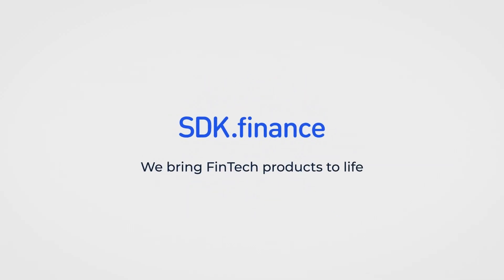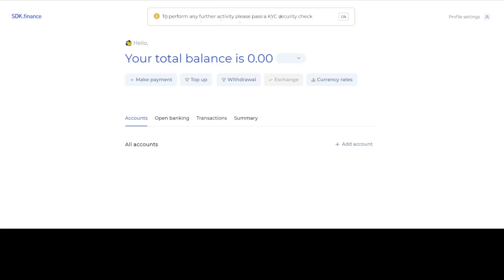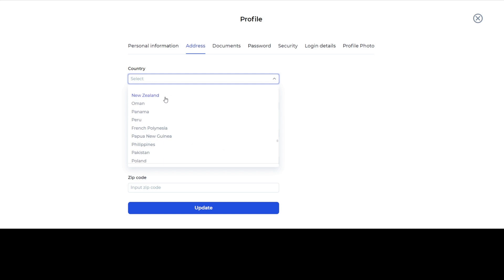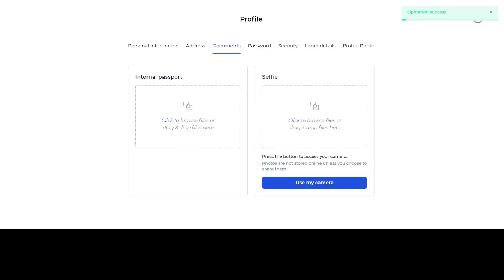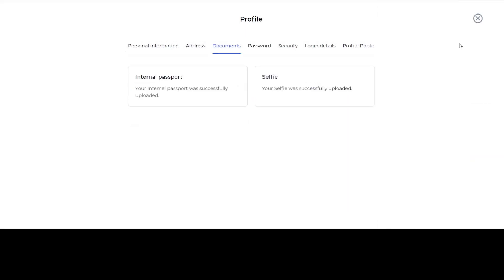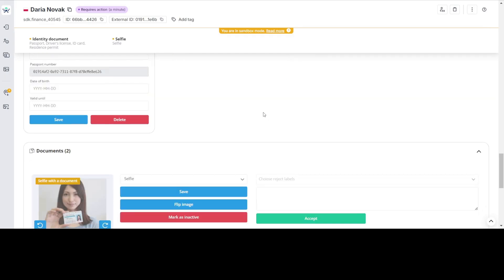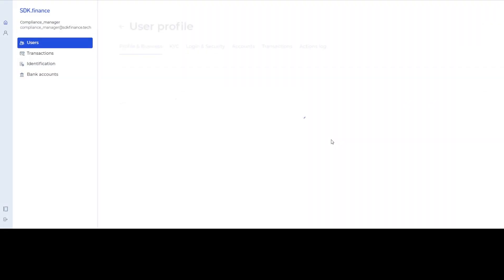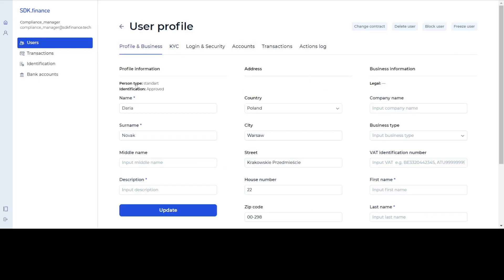SDK.finance | Sumsub Identity Verification Demo: KYC Flow and User Approval Process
This video demonstrates how the identity verification process works in the SDK.finance platform through its integration with Sumsub, a leading KYC/KYB verification provider. The demo showcases the full verification flow—from initiating the KYC process to handling verification results inside the SDK.finance back office.

We begin by introducing how Sumsub is integrated into the SDK.finance identity verification pipeline. When a user triggers verification, the SDK.finance platform communicates with Sumsub to create a verification session and generate a link or SDK token. The user then completes identity checks such as document upload, liveness tests, or additional KYC steps using Sumsub’s interface.

Once the user finishes these steps, Sumsub processes the submitted documents and sends status updates back to the SDK.finance system. The platform receives these results through incoming callbacks, validating and storing the verification status for each user. The video shows where verification information appears in the user profile, including statuses such as Pending, Approved, Rejected, or Requires Action.

Next, we explore how compliance managers can review verification outcomes inside the SDK.finance back office. The demo highlights where to locate Sumsub verification details, how to review submission history, and how manual approvals or rechecks can be performed when additional validation is required.

We then walk through the API endpoints used to initiate identity verification, retrieve status updates, and synchronize Sumsub results. These APIs allow businesses to embed identity verification within onboarding flows, ensuring secure user activation with automated KYC checks.

This demo provides a clear overview of how SDK.finance and Sumsub work together to streamline and automate identity verification processes.